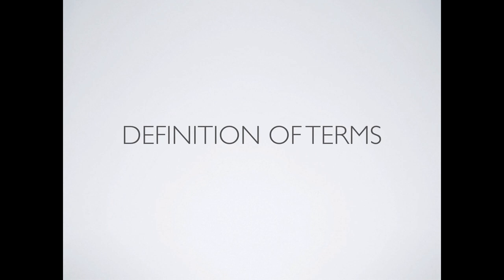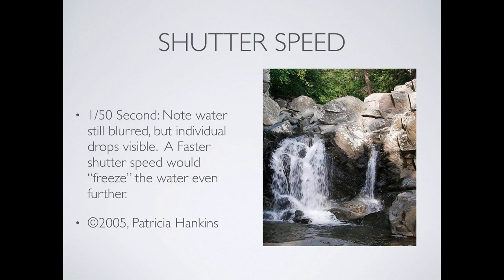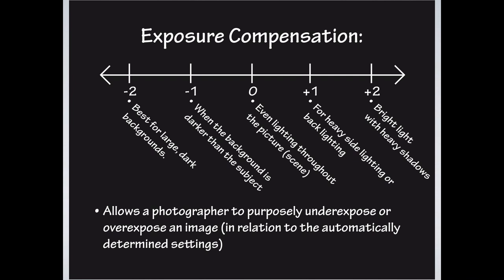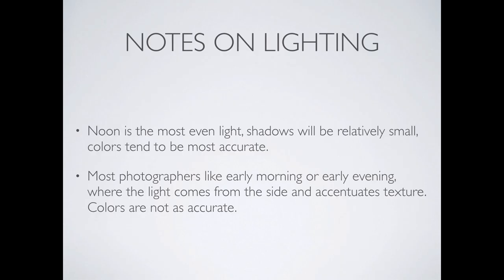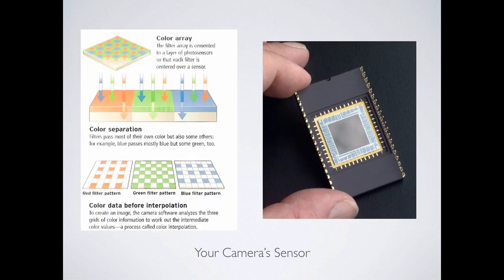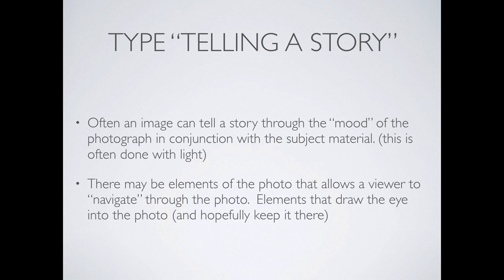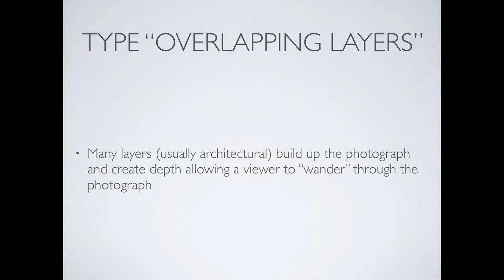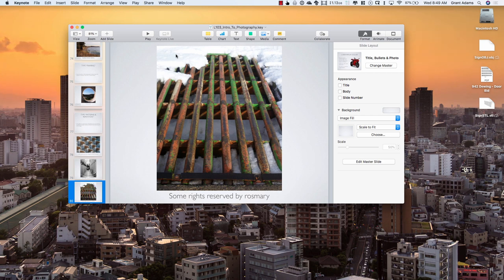Lecture 103 - Introduction to Photography (Fall 2018)